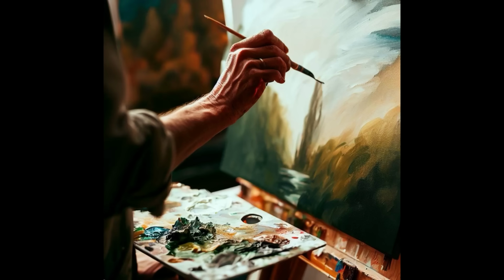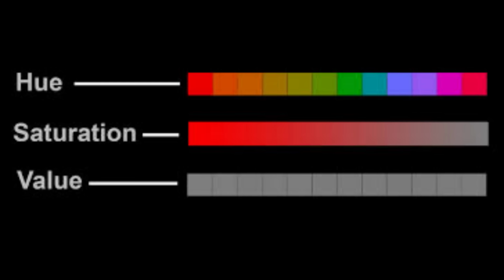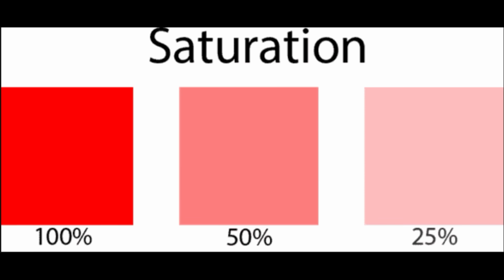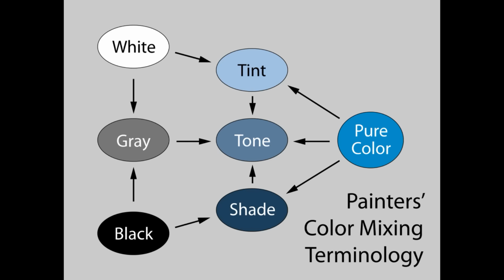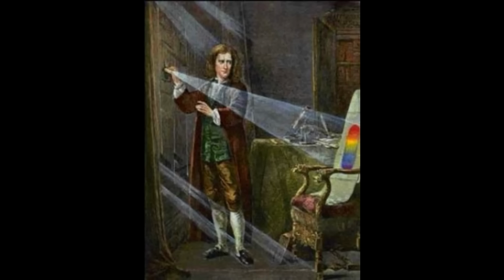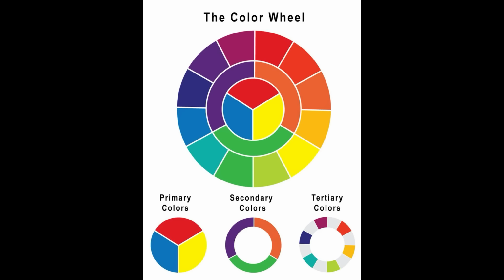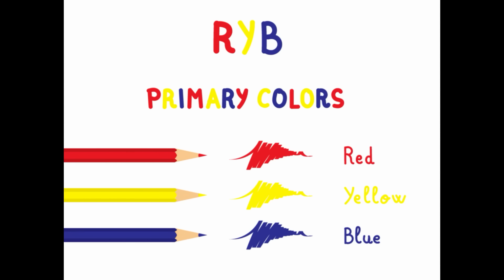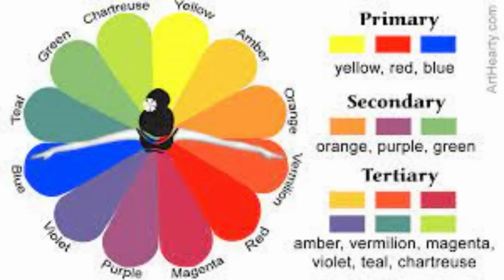Mastering Color Theory: A Comprehensive Guide | Color Tutorial in English | 2024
Welcome to our in-depth color theory tutorial, where we explore the fascinating world of colors and their significance in graphic design. Whether you're a beginner or an experienced designer, understanding color context, color schemes, and the color wheel is crucial for creating visually stunning and effective designs.

🎨 Topics Covered:

Basics of color theory
Color wheel and its primary colors
Color schemes and combinations
Complementary colors explained
Application of color theory in graphic design
Fashion and art perspectives on color theory
🔍 Learn how to use the color theory wheel to enhance your design skills and create captivating visuals. We'll also delve into detailed color wheels and share practical tips for artists. This tutorial is your go-to resource for mastering color theory, and we'll even explore color theory in Urdu for our Urdu-speaking audience.

🖌️ Enhance your design knowledge with Skillshare's Color Theory course. Join now and unlock a world of creativity: [Insert Skillshare link]